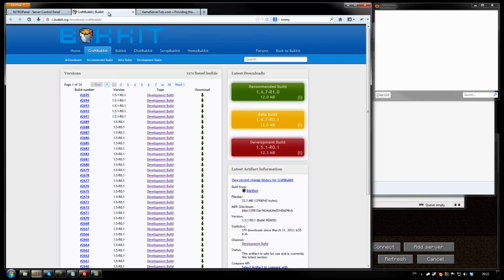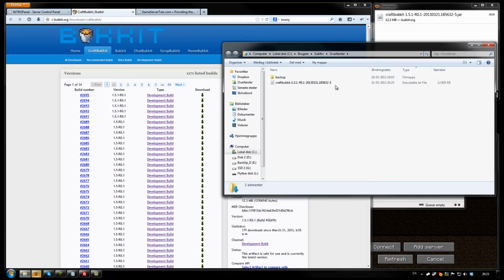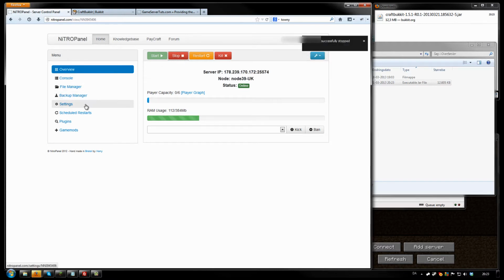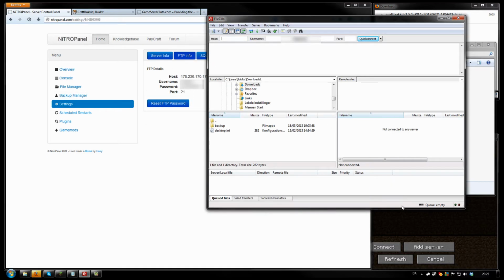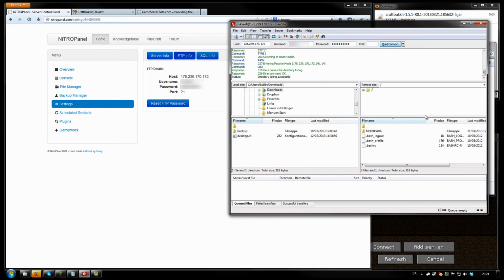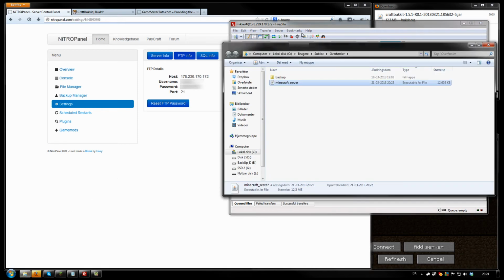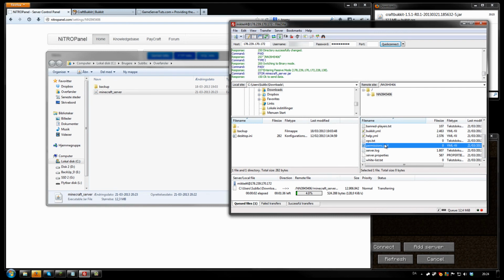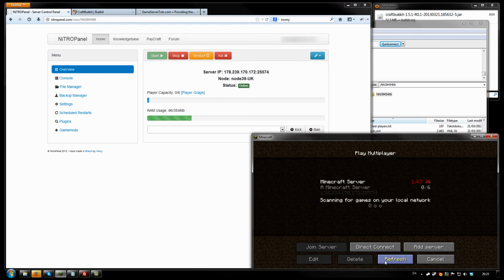Manually update bukkit :: NiTROpanel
In this video we show you how to manually update bukkit, on a server that runs on nitropanel. In this case, we use FTP as that is the easiest way because their file manager is still not working for me...

- Control panel used in this video.
- Video on how you download the ftp client in this video.

Copyright - This video is made by me, owner of gameservertuts. Avoid reuploading, use everywhere.